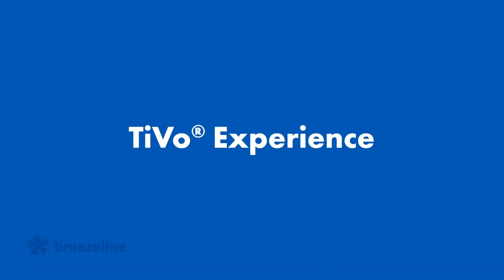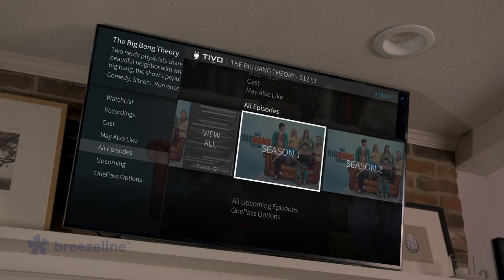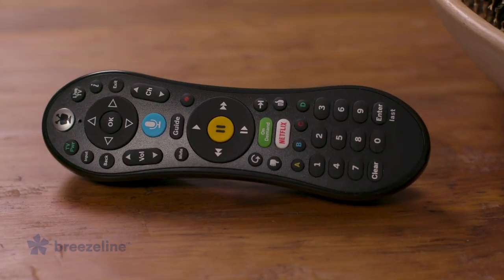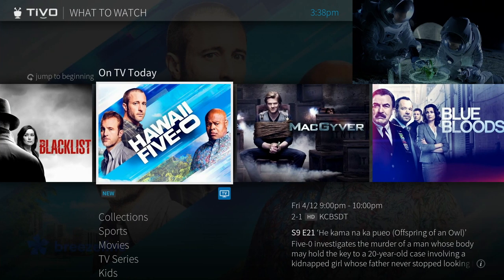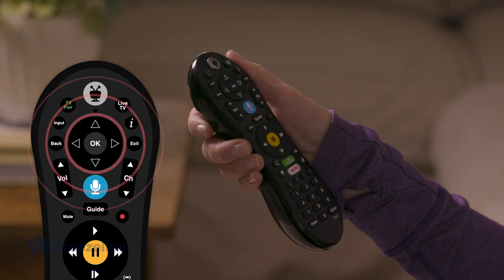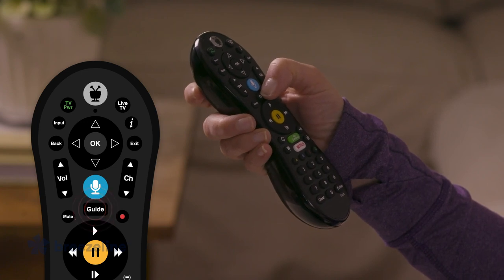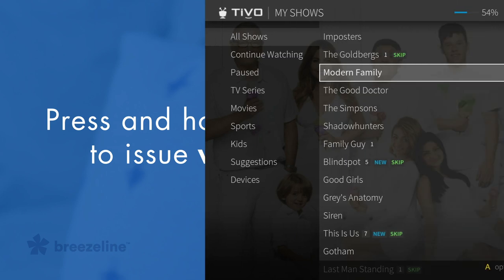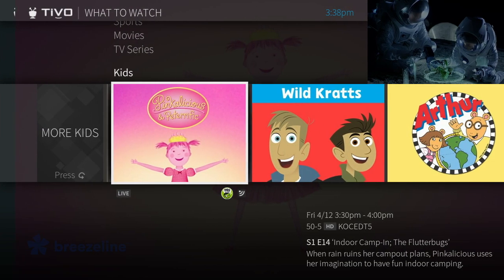TiVO Quick Tips - Breezeline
Finding what you want to watch on your TiVo device is easier than ever. Watch Breezeline’s How-To Video for tips and a step-by-step guide.